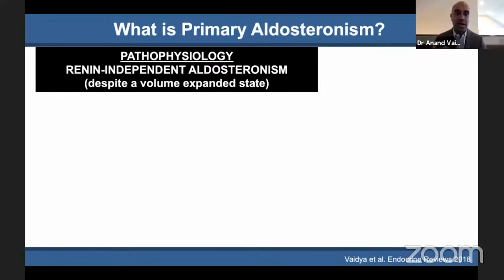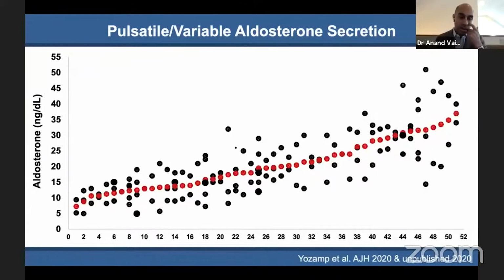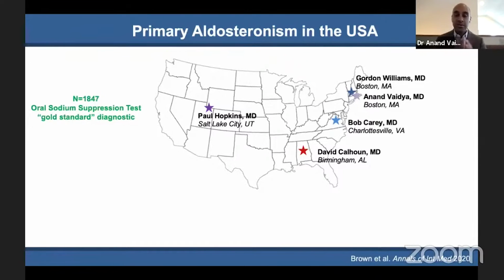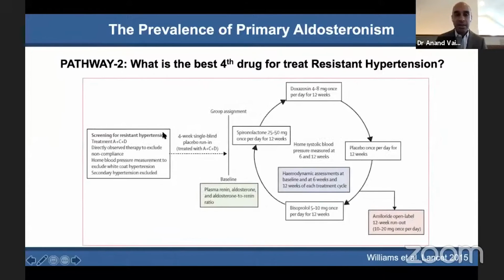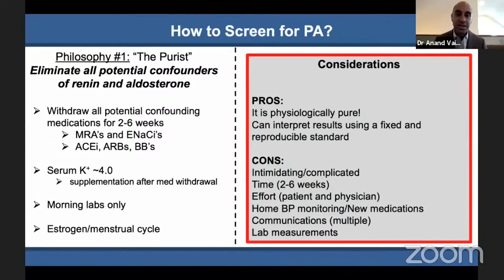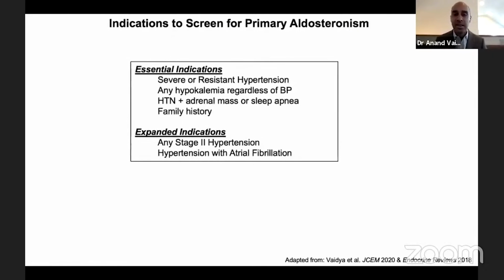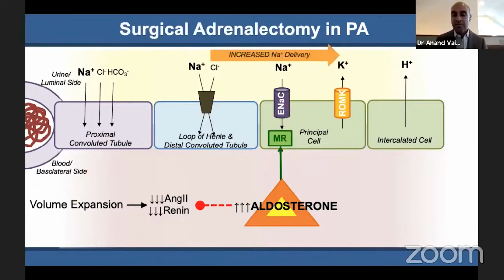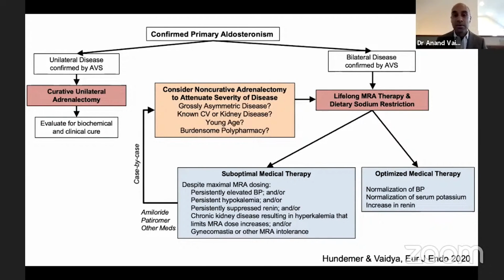Primary Aldosteronism by Dr. Anand Vaidya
Adrenals